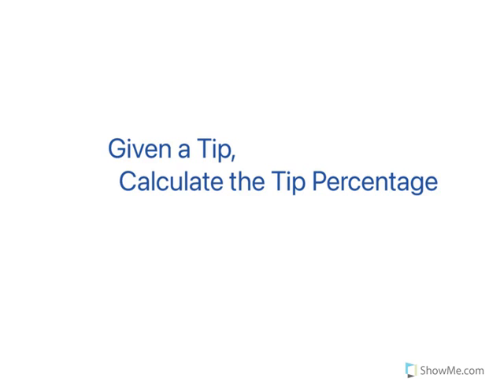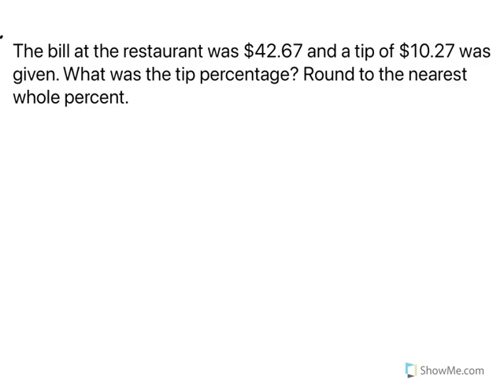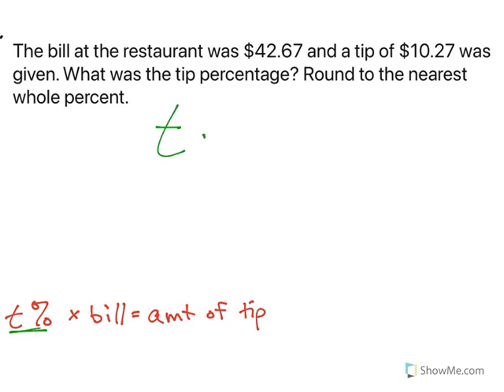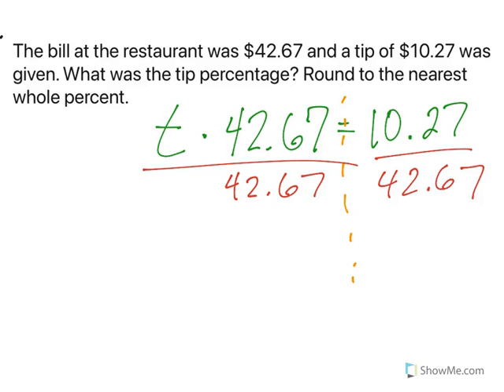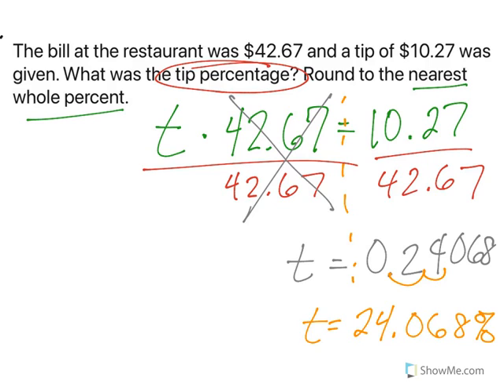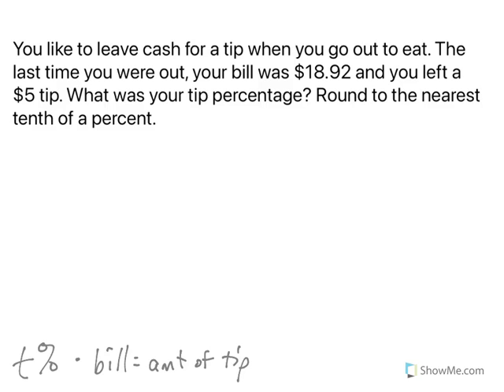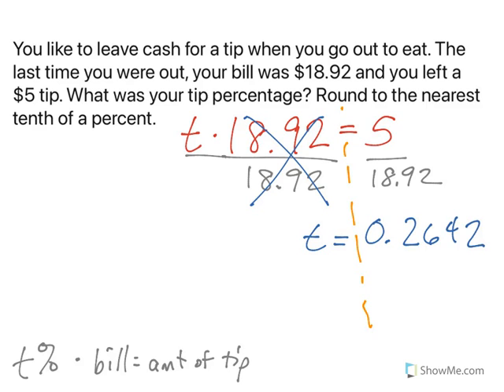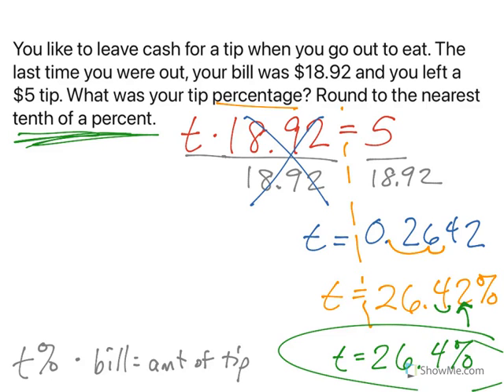Given a tip, calculate the tip percentage